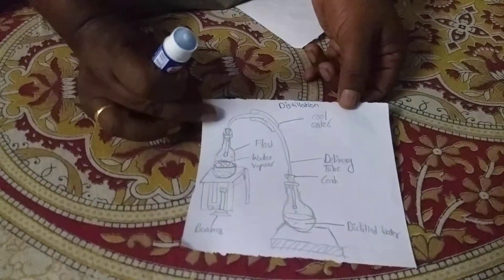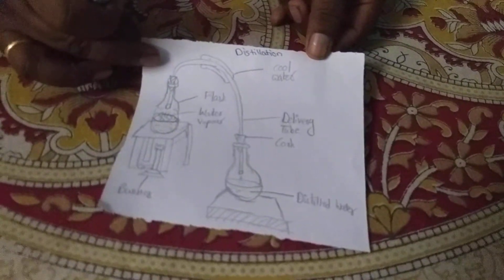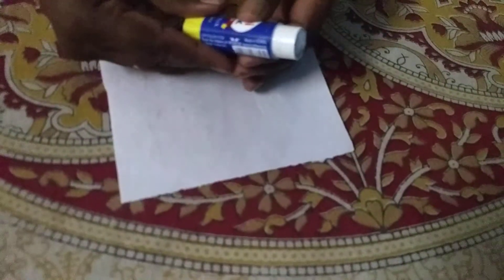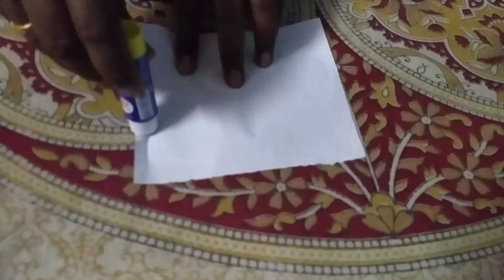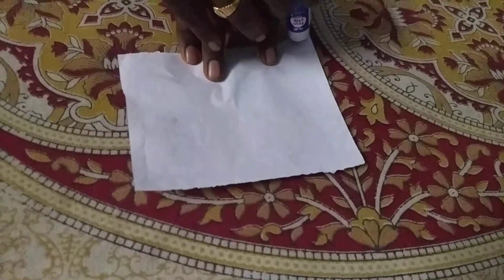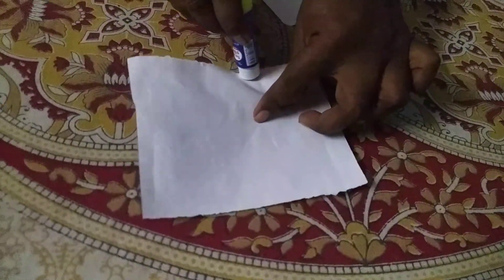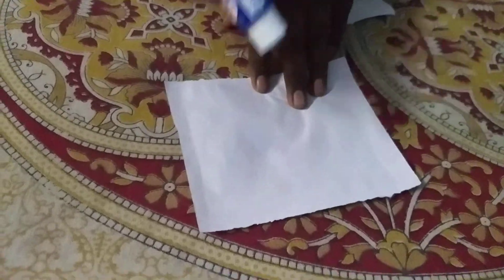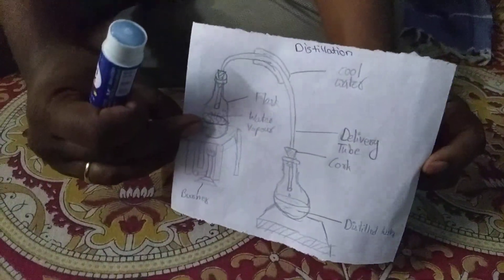How to stick diagrams in the notes easily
Sticking diagrams for children now easy by using this technique. Just paste the gum at the edges and paste in the notes.